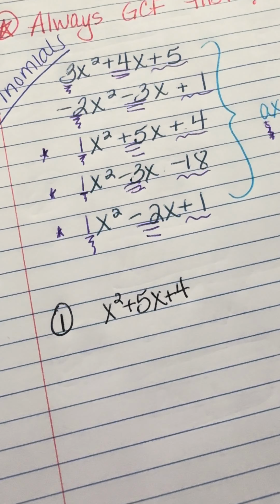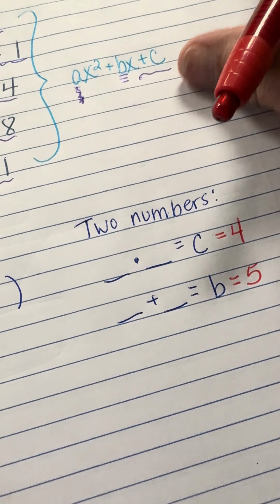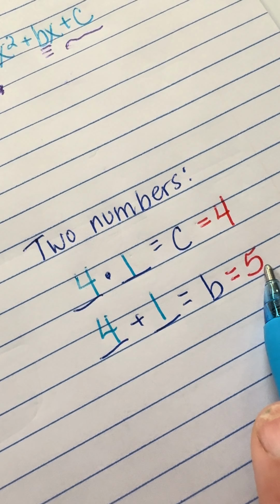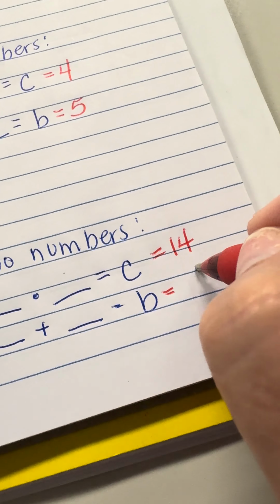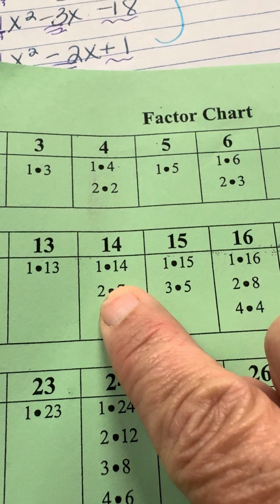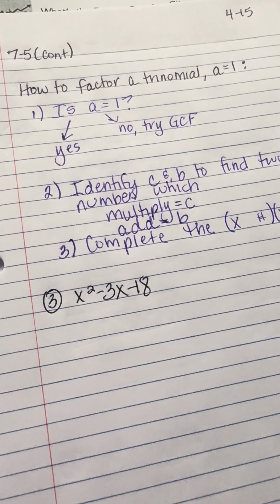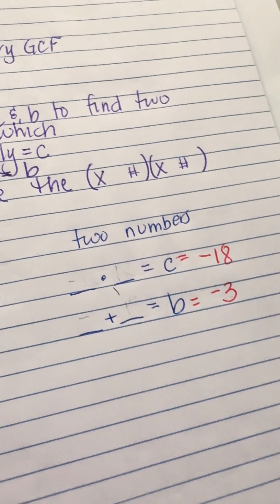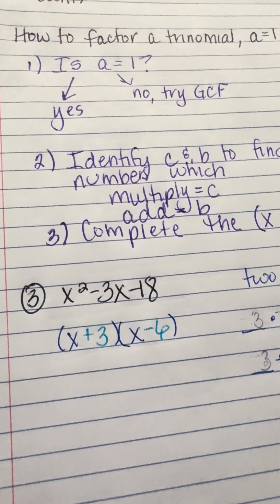Section 7-5 Trinomial Factoring part 2